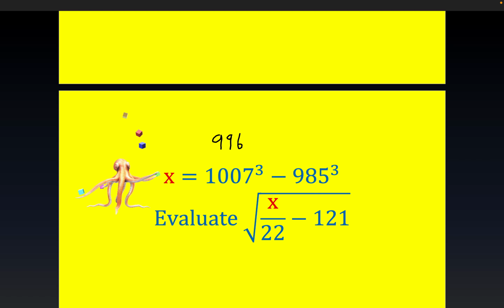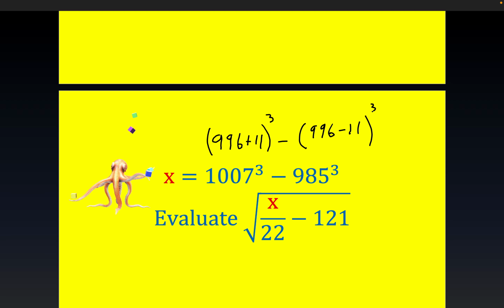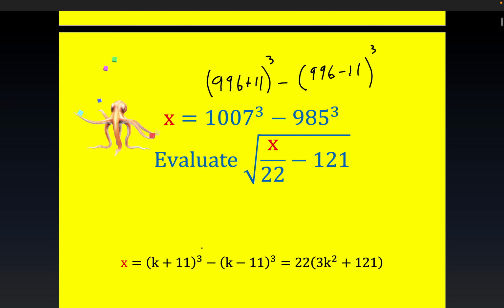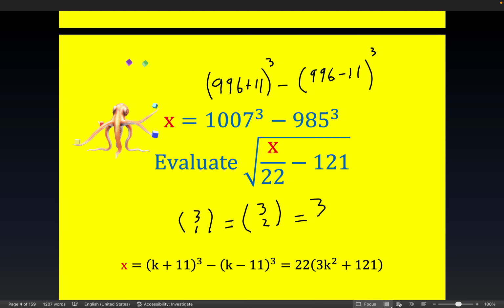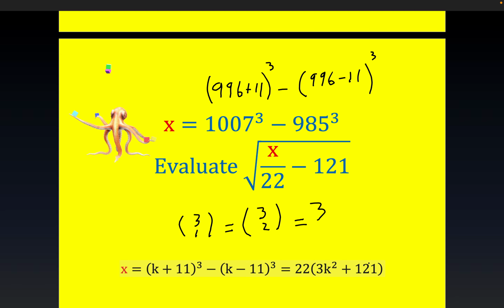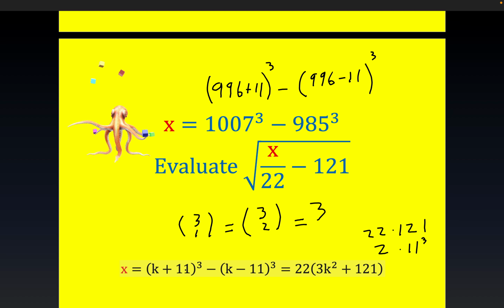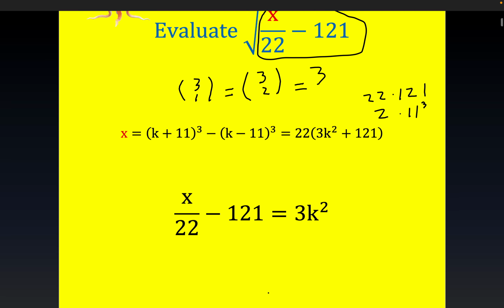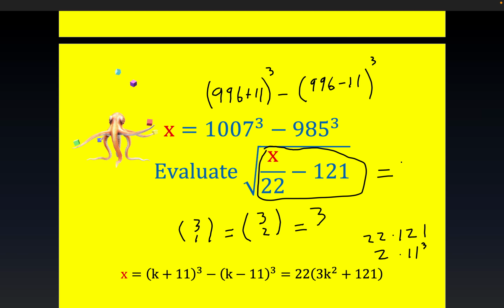x = 1007^3 - 985^3 Evaluate √(x/22-121)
Sign Alternating Binomial Expansion And Coefficient Symmetry  simplifies algebra and the arithmetic. I think directly using the algebraic identity for the difference of two cubes would have been a more difficult approach to this problem. Cancellation of terms in (A+B)^3 - (A-B)^3 is a common math competition technique, appearing frequently in Singapore Math Olympiads
Math Professor and UC San Diego Physics teacher Felix Marin
could not have come up with better netiquette advice when he stated the less you respond to rude, argumentative, and hypercritical comments by online malcontents, the more peaceful your life will be.(cyber bullying is quite common at the various online chess platforms that also function like social media-easy solution is to block all messages and/or block people who don’t resign and just let their time expire) Stoic Marcus Aurelius would certainly concur. Grigory M Moscow Russia mathematician, Mike Spivey reliability data scientist,